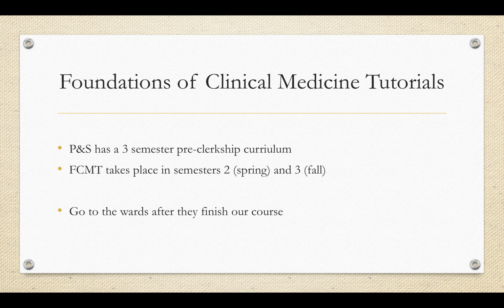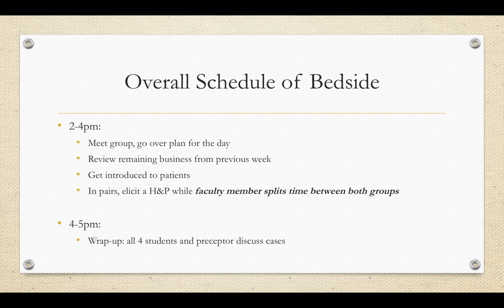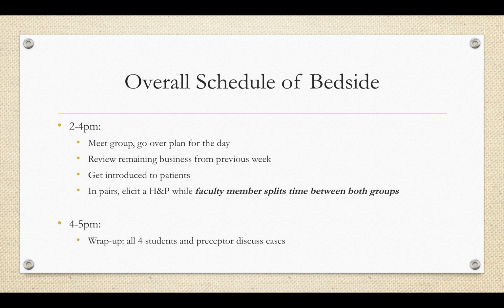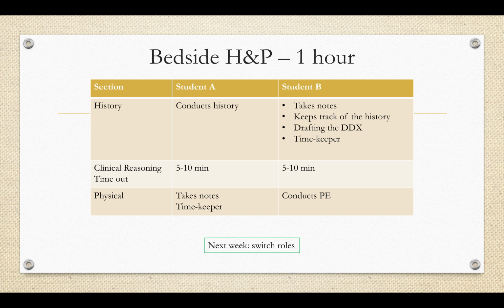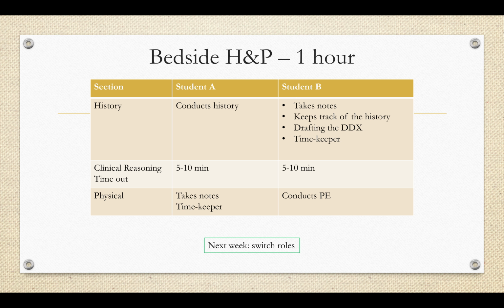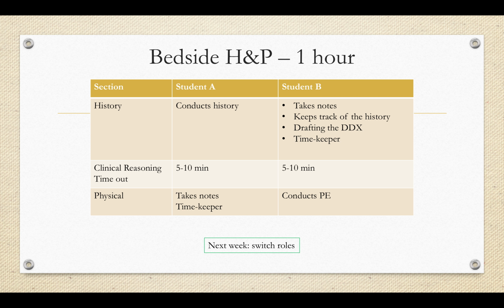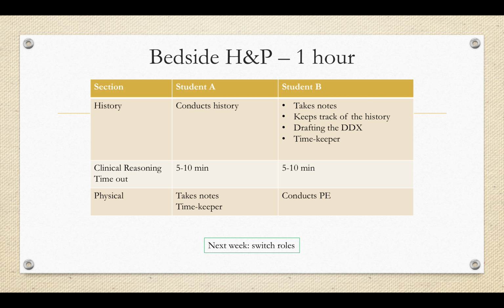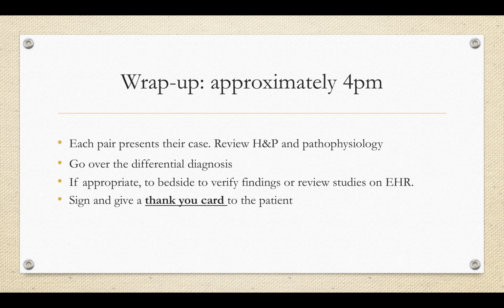Senior Resident Tutorials Orientation